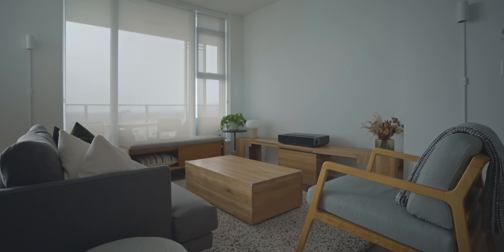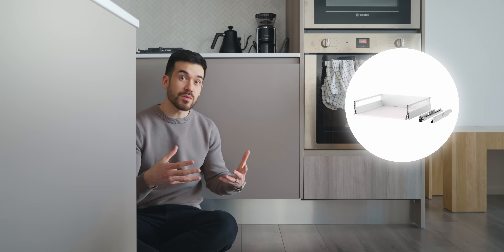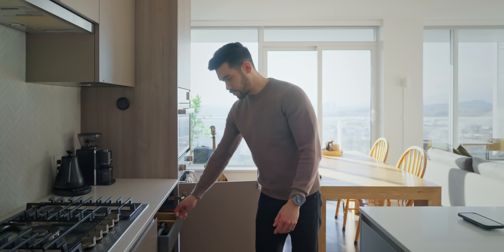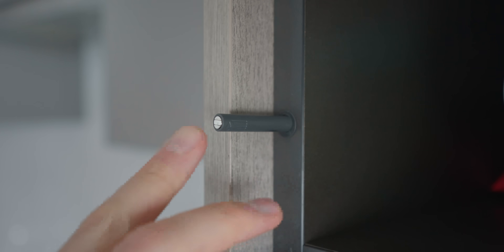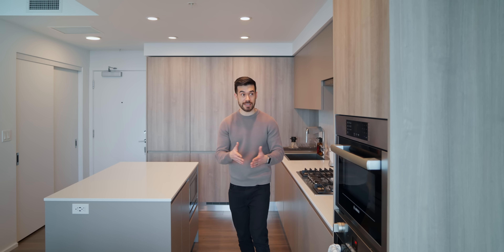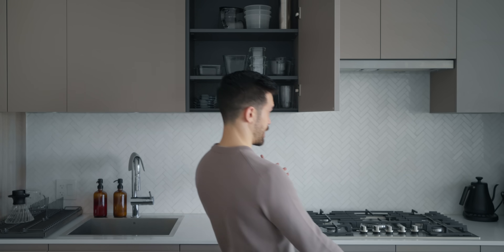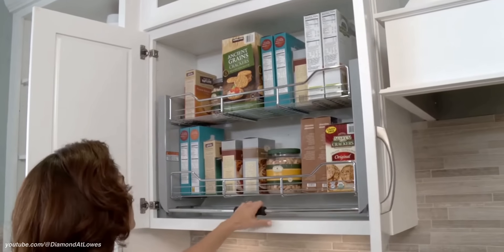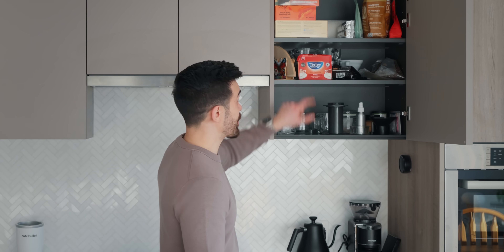Architect's TOP 10 Kitchen Design Mistakes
⏱️ Timestamps:
0:00 Intro
0:16 1. Drawers
2:57 2. Latches
4:58 3. Spotlights
6:58 4. Doors
8:49 5. Appliances
12:22 6. Cabinets
14:54 7. Outlets
16:22 8. Materials
19:54 9. & 10. Workspace & Handles

🚫 I do not use online platforms other than those listed above. Beware of impersonators in the comments section.